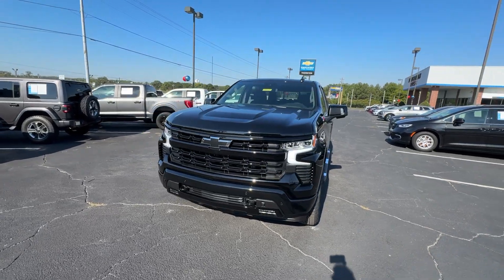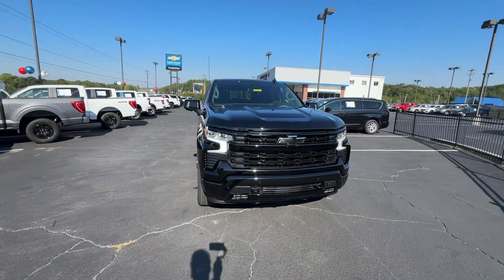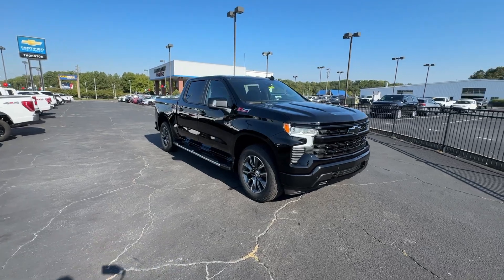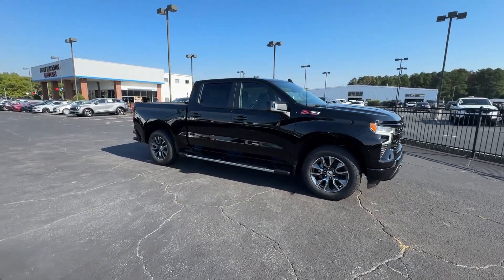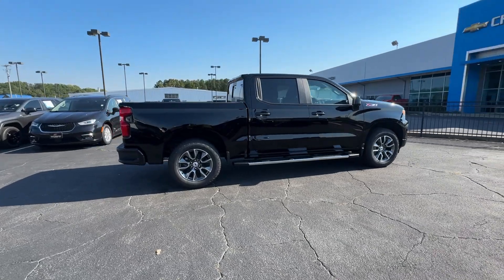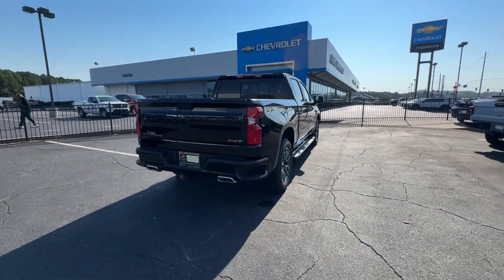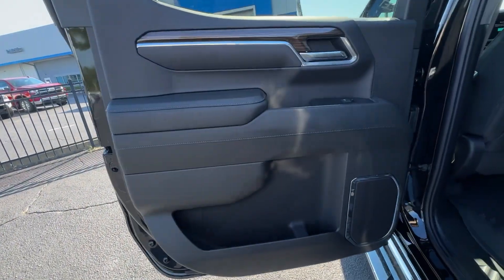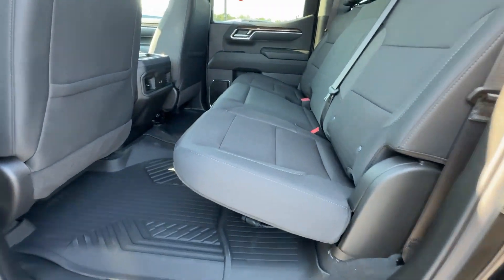2025 Chevrolet Silverado_1500 RST Douglasville, Powder Springs, Smyrna, Atlanta GA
New 2025 Chevrolet Silverado_1500 RST available at John Thornton Chevrolet located in 1971 Thornton Rd, Lithia Springs, GA, 30122.

Get into a car with value, the   2025  Chevrolet Silverado_1500. The Silverado 15 Hundred is the full-size pickup that  blends a spacious, quiet cabin, technology that keeps you connected, smooth handling, and the toughness you need for all your projects. The following are some of this vehicles highlighted options: Heated Steering Wheel
, Convenience Package, Apple Carplay®/Android Auto®, Pre-Collision System, Intelligent Auto on/off High Beams, Wireless Charging Station, Heated Driver Seat, Keyless Entry, Lane Keeping Assist, Heated Mirrors. Feel prepared for the challenge in the Silverado 15 hundred. Get behind the wheel for a test drive.